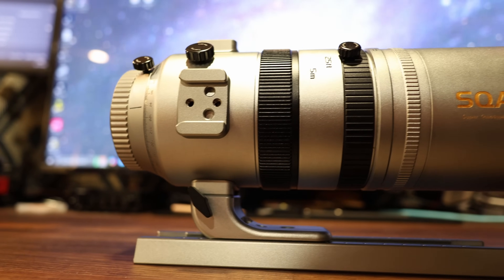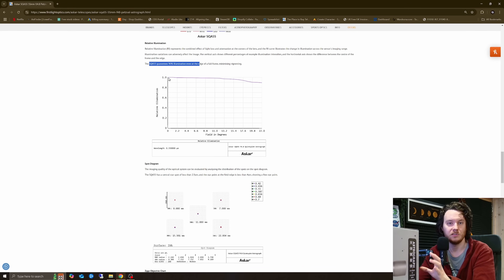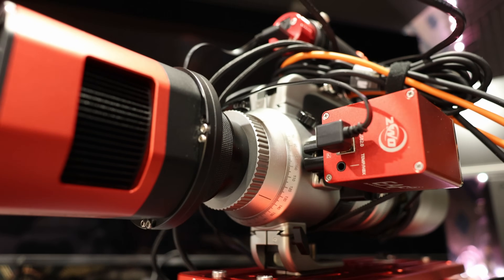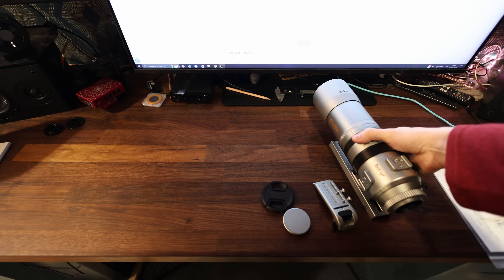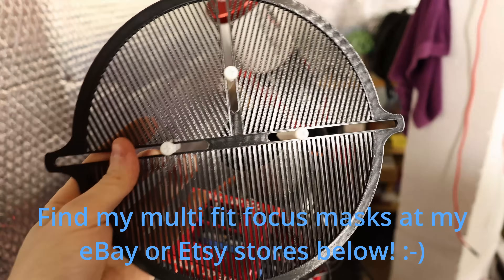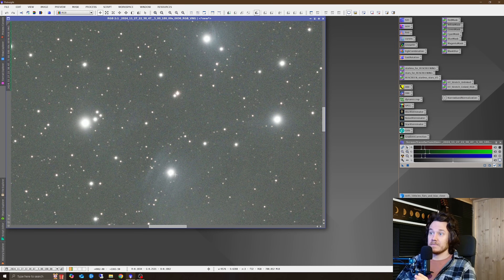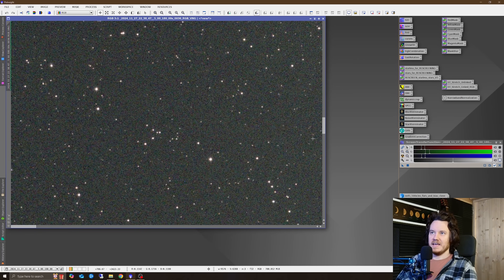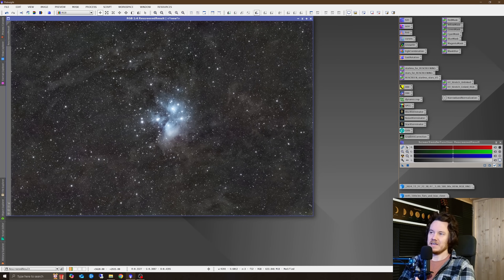One Small Scope to Rule Them All! This Scope is EXCEPTIONAL! SQA55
This little scope is absolutely incredibly specced, but does the spec sheet match up to reality? (...yes!)

Please accept cookies if using the links! :-)